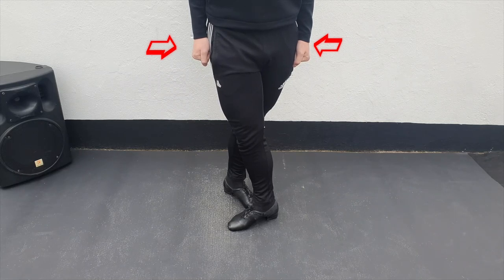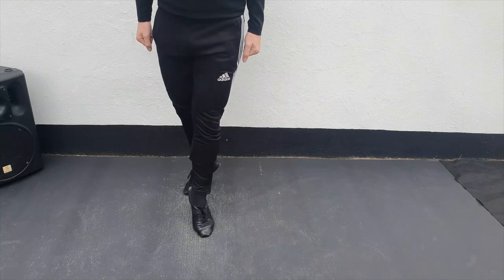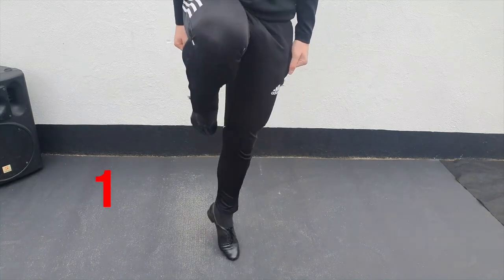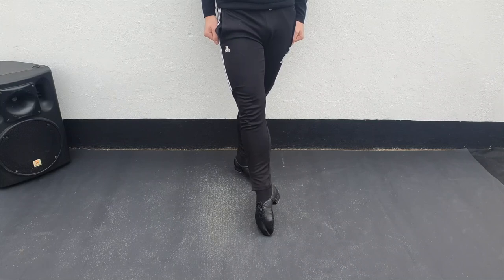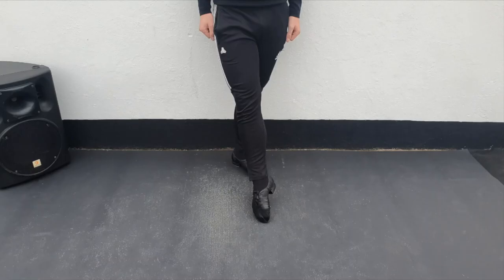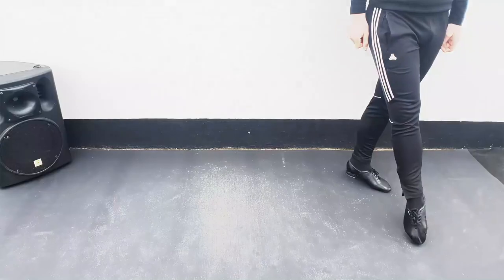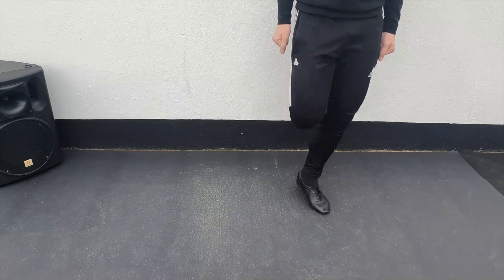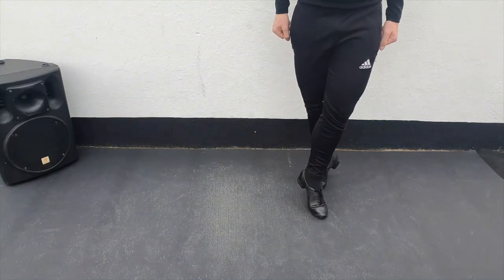Irish Dancing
Learn some Irish Dancing steps with Irish Dancing Champion Lee McCrystall, who will show you how to dance a Jig and a Reel. These traditional Irish dances are the foundation block for every solo dancer.

We hope you enjoyed the video. We would love to hear your feedback.

Your completed evaluation will be entered in a draw for a Good Relations goodie bag.